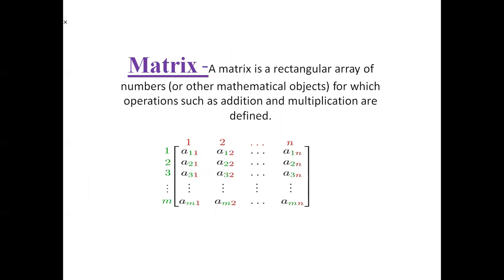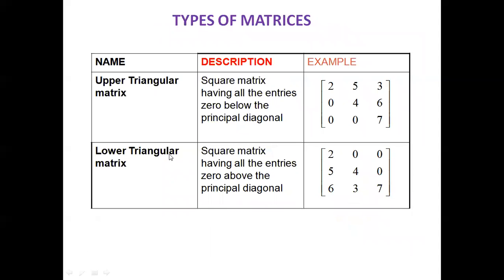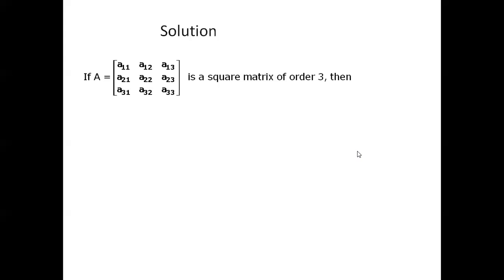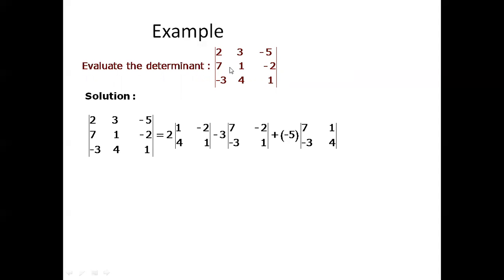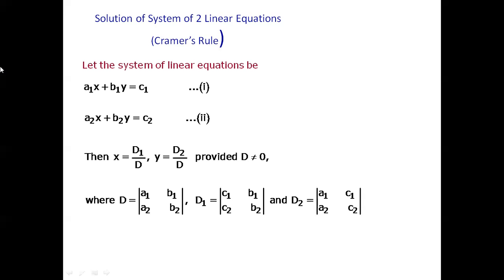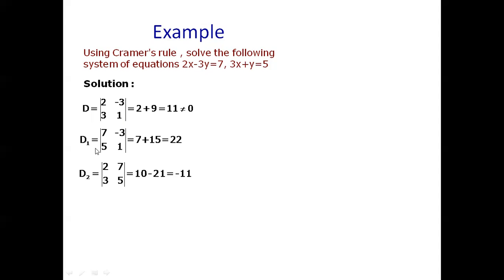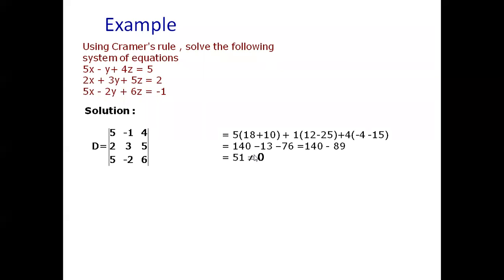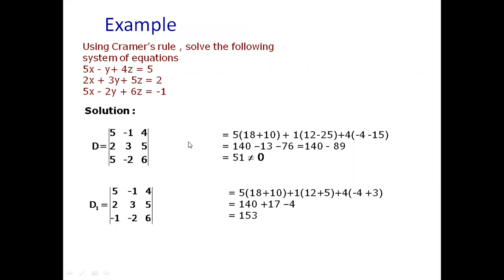St Wilfred College of Arts, Commerce & Science , Matrix and Determinants lecture 1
This video gives Introduction about Matrices , type of matrices and Determinants.Wilfred college#matrix ACS Maths online lectures SWACS online lectures st.wilfred’s College online Classes St. Wilfred education society Panvel # College Navi Mumbai